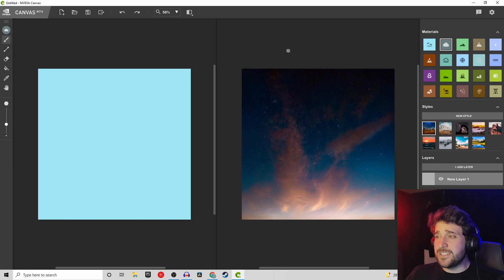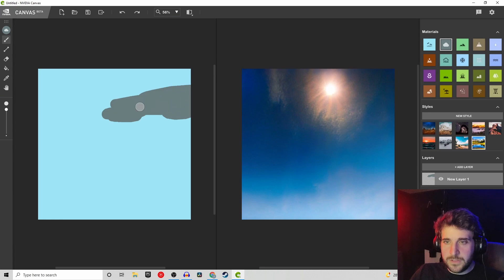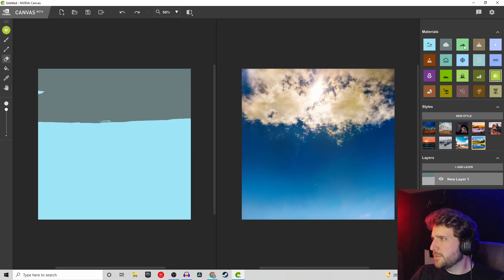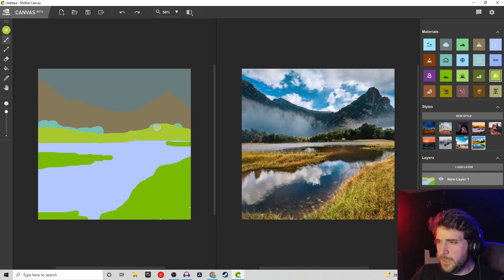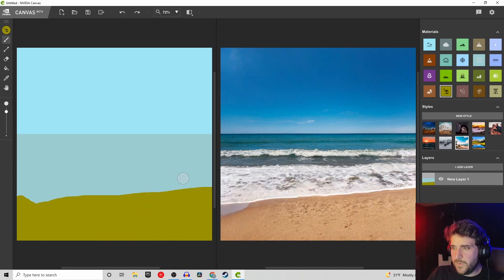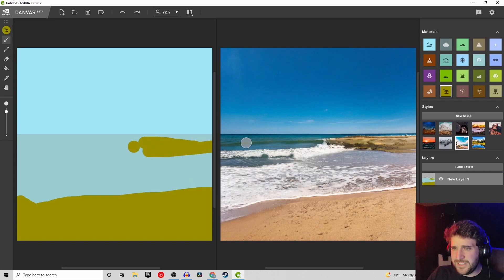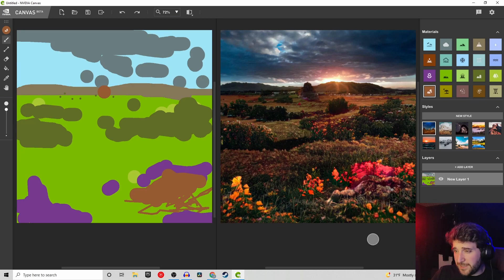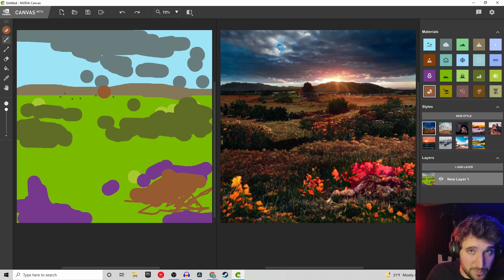Trying Out NVIDIA CANVAS BETA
This is some fascinating AI of the future! Robots painting pictures for you!... kind of.